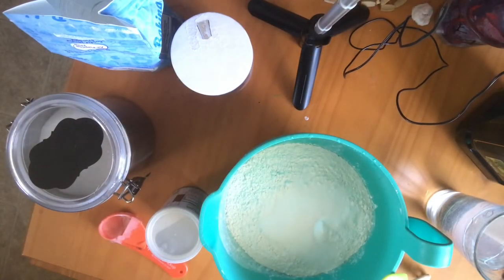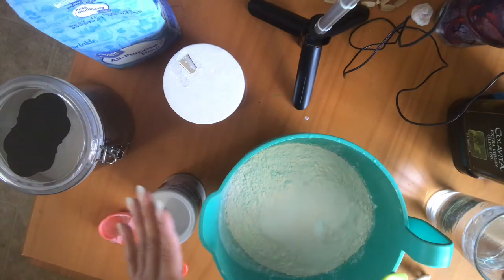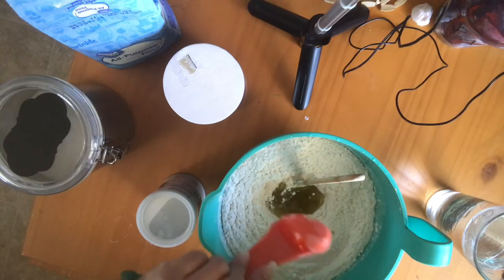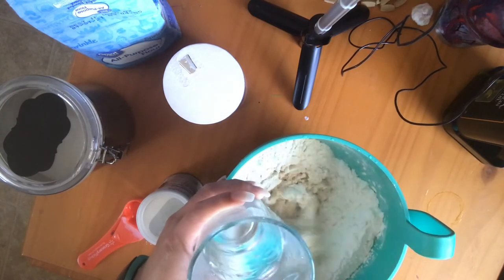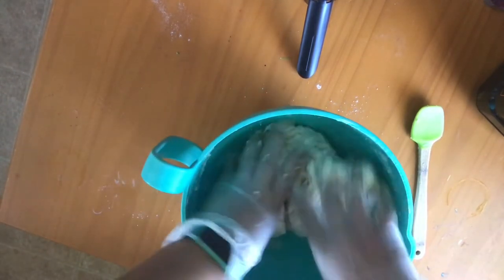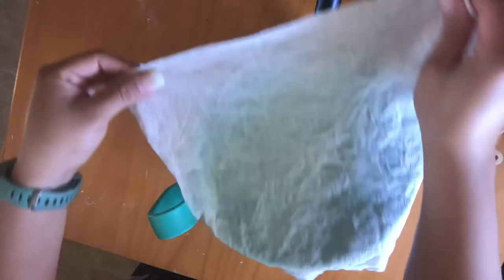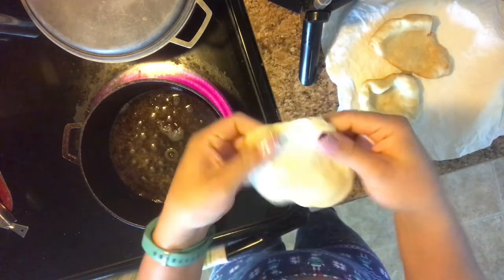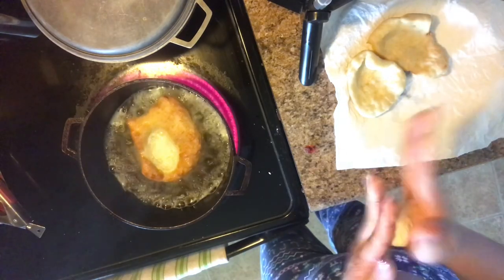Panamanian fried bread- hojaldres / hojaldas panameñas quick & easy!!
Fun facts about me:
I’m Panamanian
SAHM x3
PE survivor

2 cups of flour
3/4 cups of water
1 Tsp of sugar
1 tsp of salt
2 tsp of baking powder
2 tbsp of oil